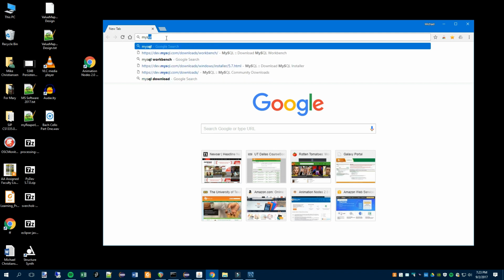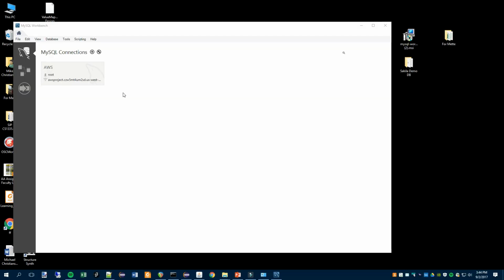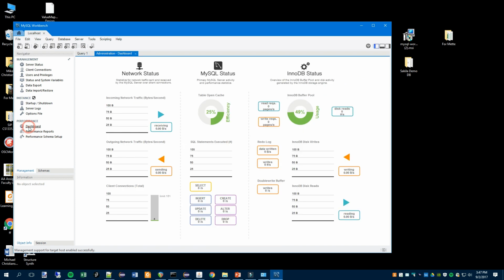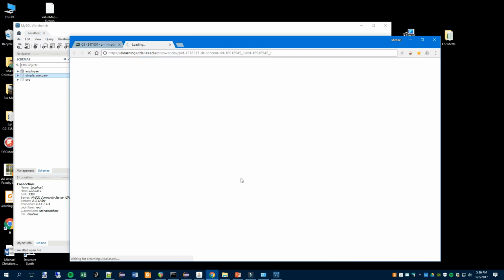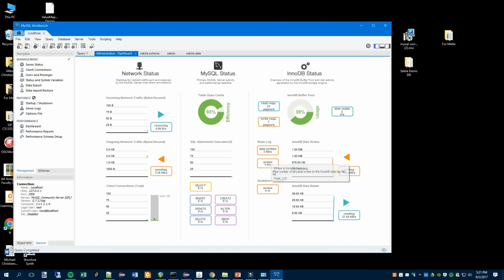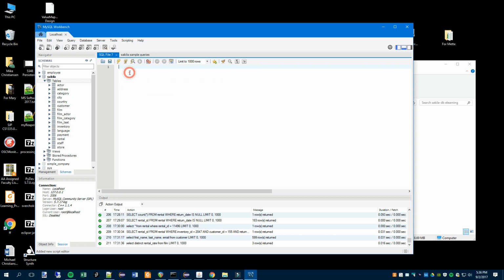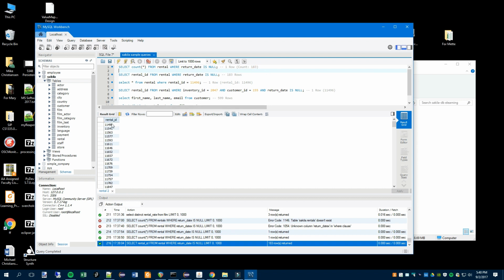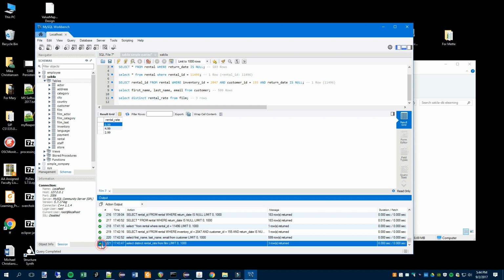4347 MySQL Workbench Installation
Describes the installation and setup of MySQL Workbench. Also includes connection to localhost DBMS and Sakila installation.
NOTE: The connection to AWS servers is covered in a separate video.
NOTE: This video demonstrates Workbench 6.3 but the current version is 8.x. There is no difference in the installation and operation of the 8.x version.